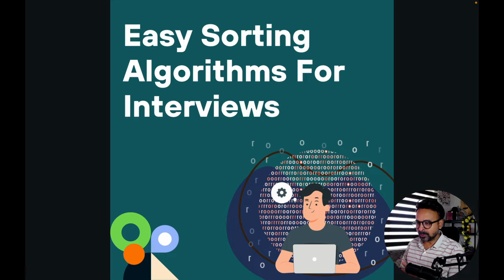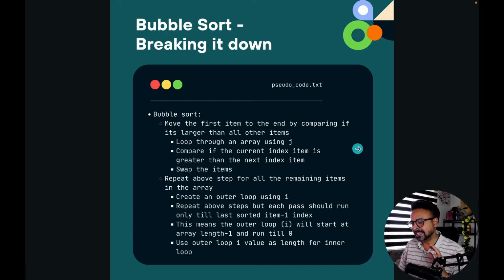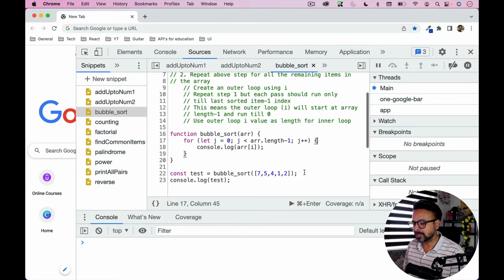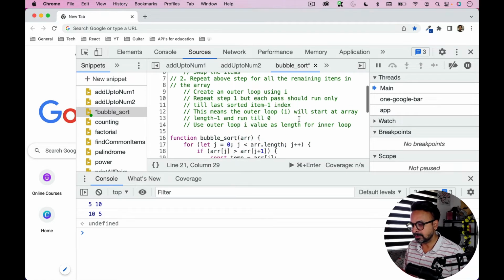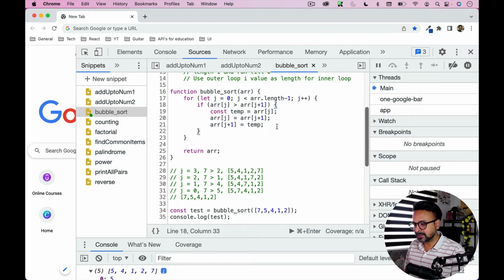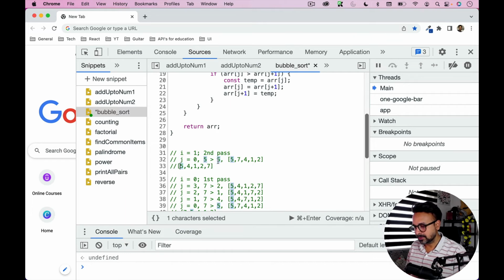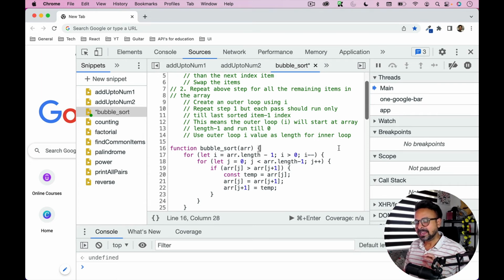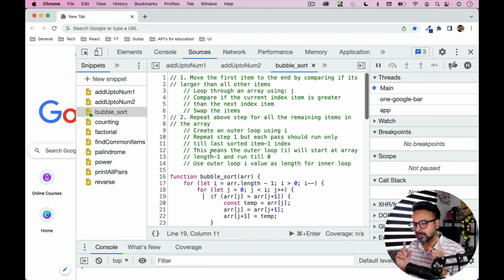Bubble Sort JavaScript | Easy Sorting Algorithms For Interviews | Coding Interview Preparation Guide